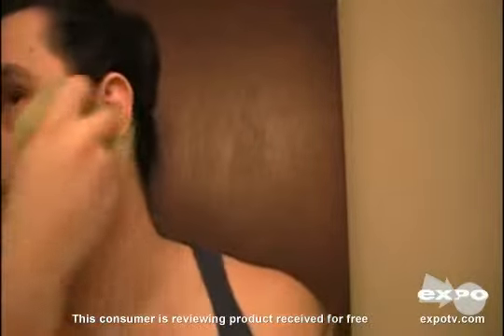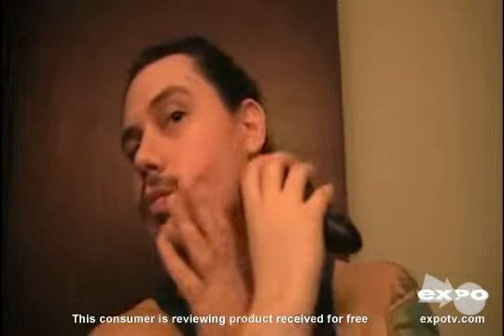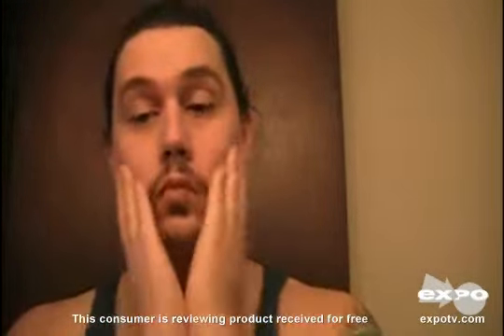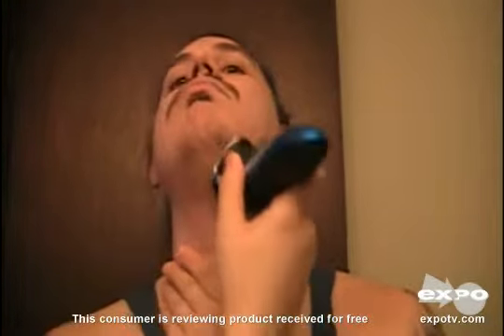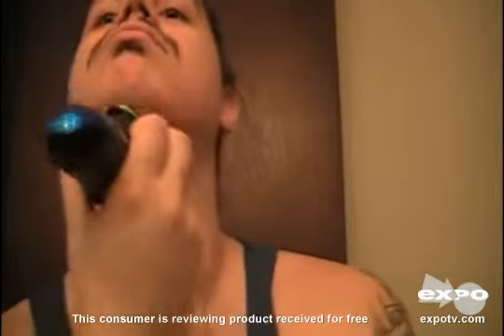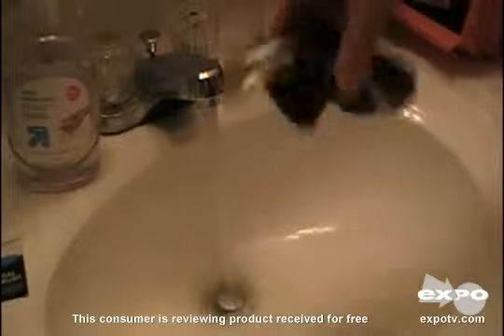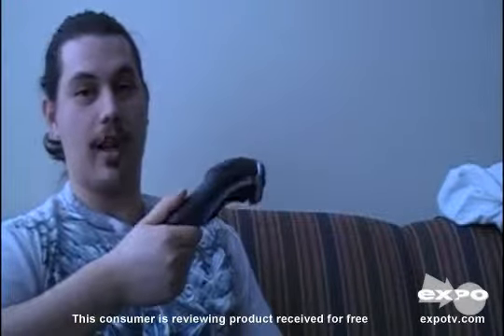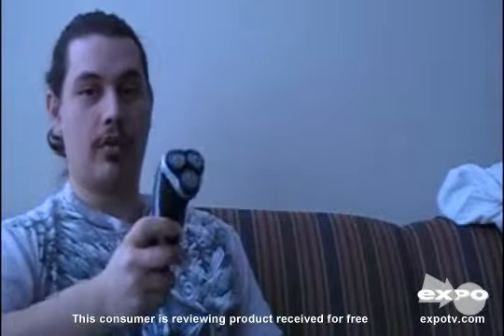Time for a closer shave in and out of the shower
Consumer Review of AT810 Powertouch  With Aquatec Electric Razor. This is the best electric razor I have used. It shaves both wet and dry. Convenient to clean.